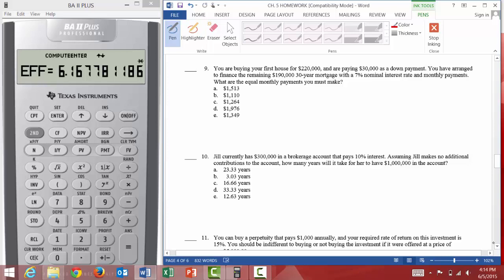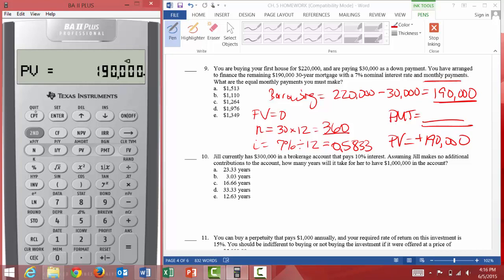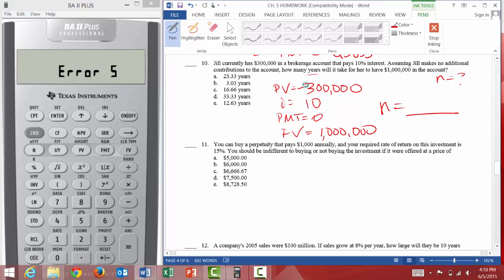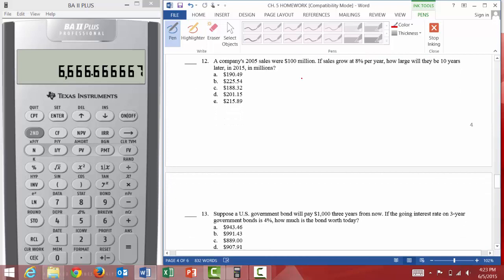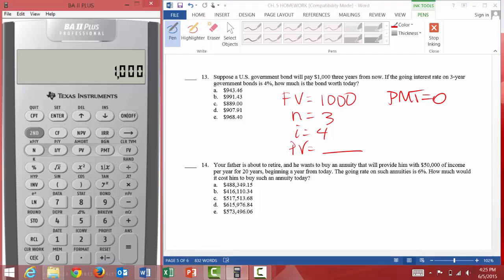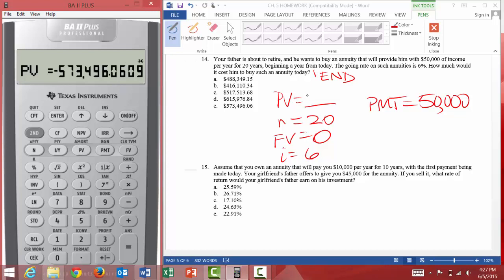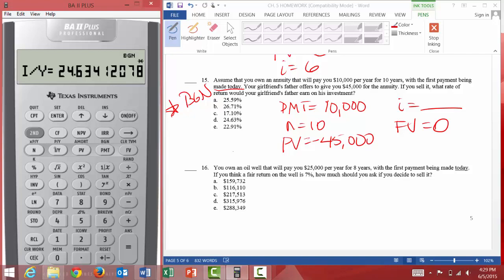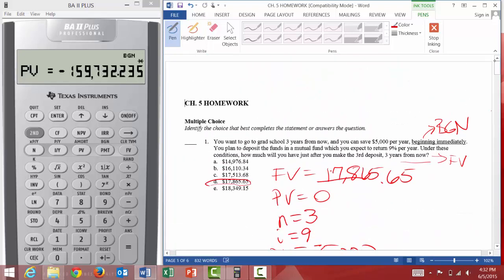Chapter 5 Practice Part 2